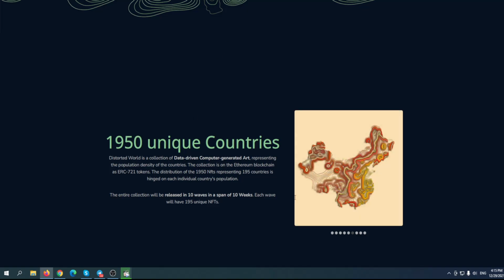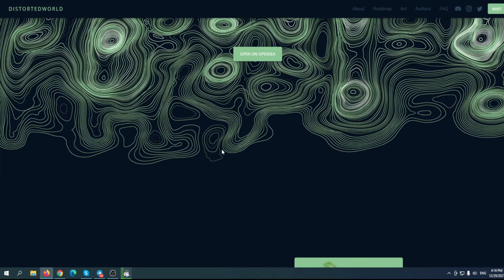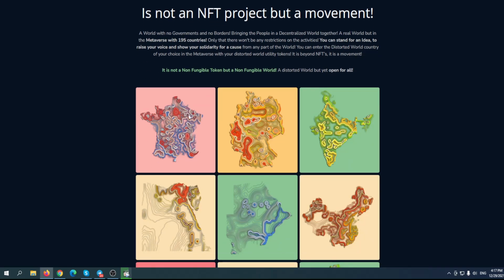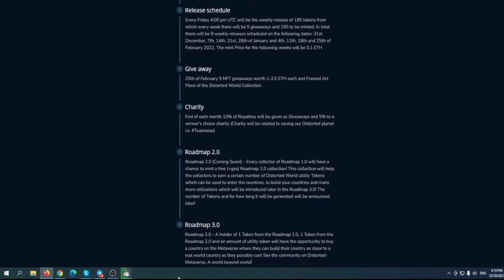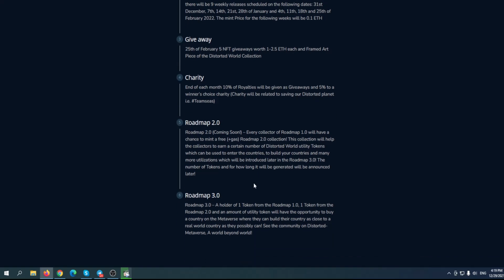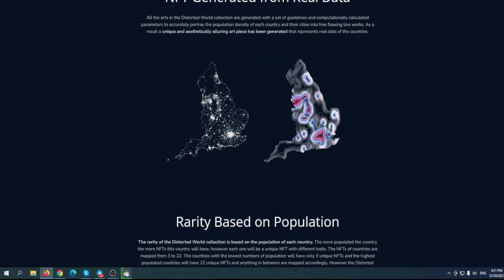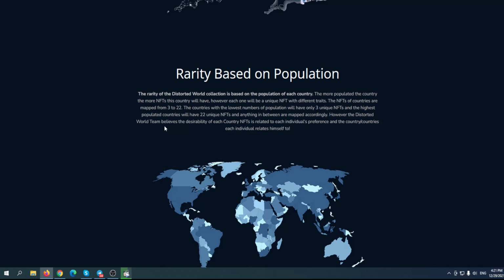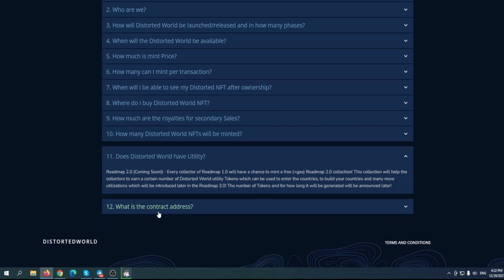DISTORTED WORLD TO DO 100X SKYROCKET! NEW 100X HIGH POTENTIAL TOKEN! (PRICE PREDICTION CRYPTO NEWS)